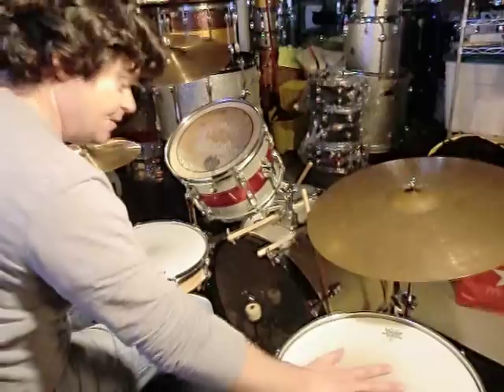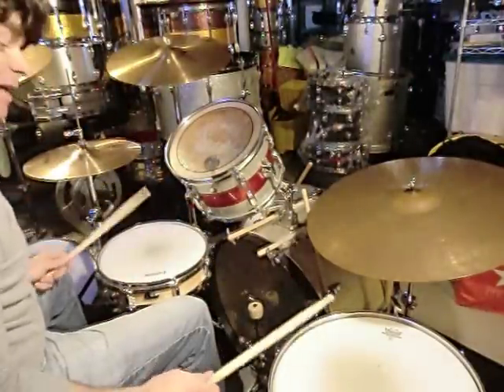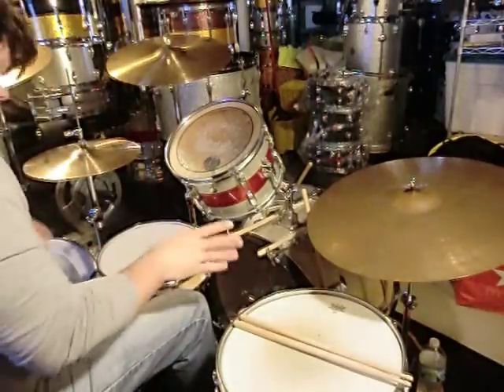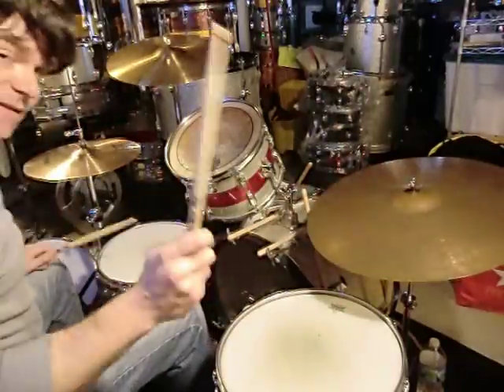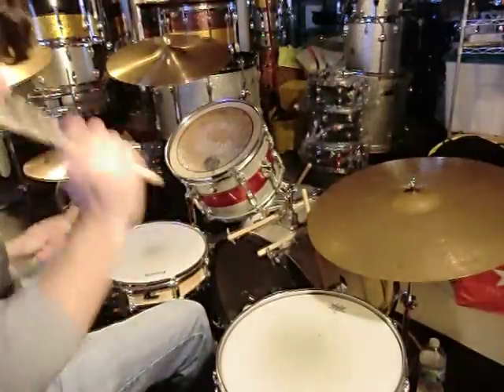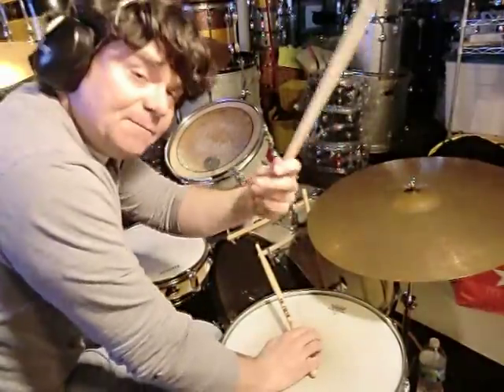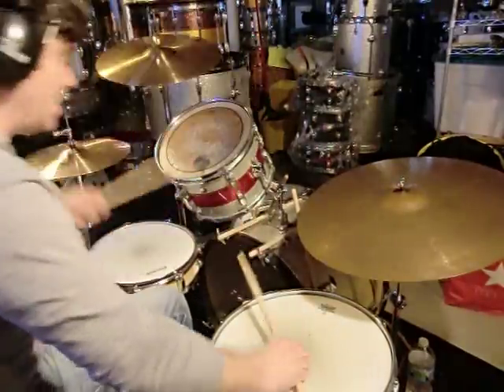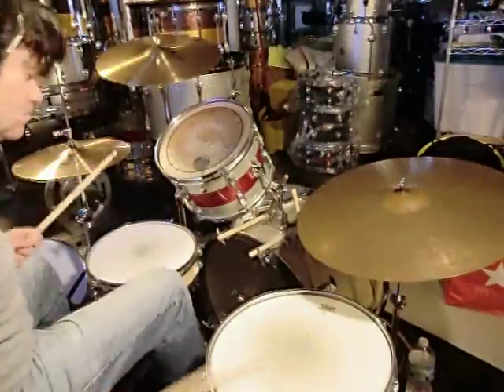JOHN BONHAM DRUM FILL * A PERFECT DRUMMING EXERCISE !!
A trademark John Bonham fill that is an all-purpose, very helpful mind & body pattern that working your left and right sides / lobes: hands and feet / left and right.
I call it: Palindromic Symmetry!
LRFRLF ad nauseum!!

FIXED SOUND!! But, ***Sorry about the lo-def video of this one. I accidentally took it of the hi-def setting.